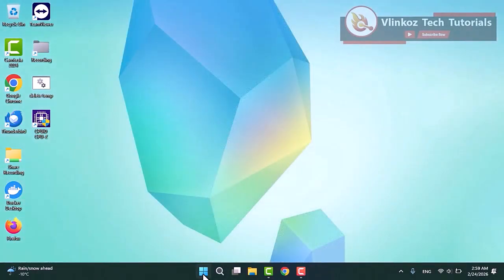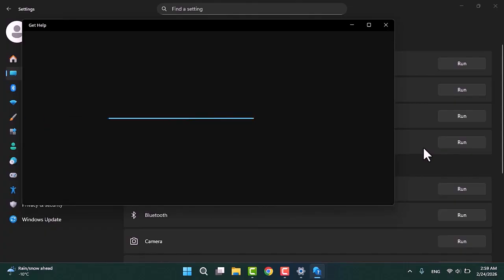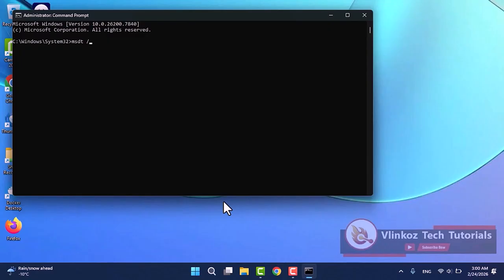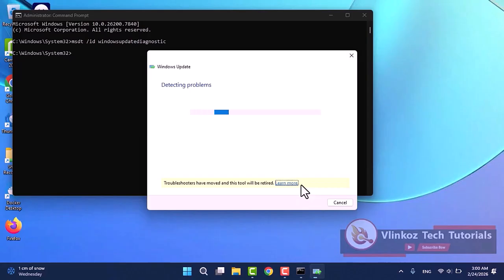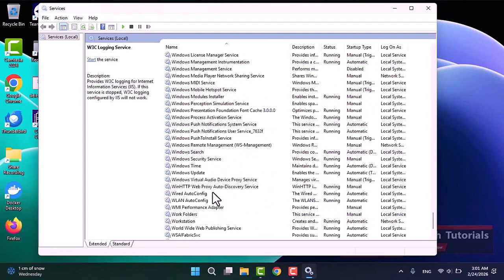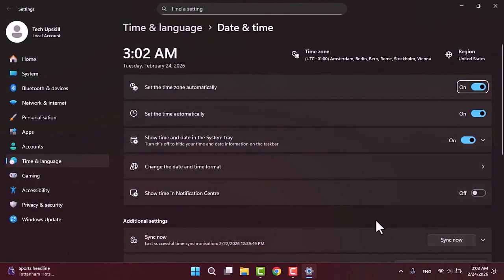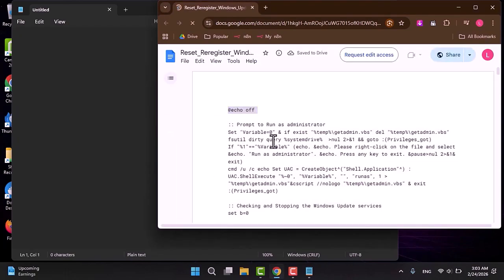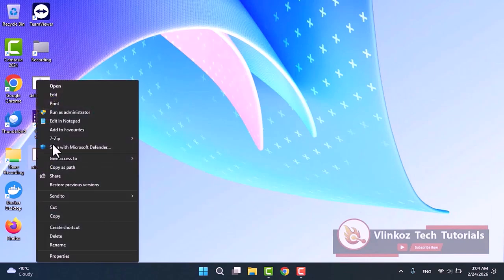Windows Update KB5062660 Failure ⚠️ Fix Update KB5062660 Fails Reddit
In this video, learn how to fix Windows Update Error Code KB5062660 installation failed issues with Windows 11 Update Not Installing Install Error KB5062660 On Windows 10 Fix Windows Update Error KB5062660

⏱️ Timestamps ⏱️
00:00 Intro
00:37 Step 1
01:35 Step 2
02:10 Step 3
02:32 Step 4

What causes the KB5062660  error in Windows 11. How to check system requirements and free up disk space. How to repair system files with SFC and DISM. How to manually install the 23H2 update. Tips for avoiding future update errors. How to Fix KB5062660  Update Error in Windows 11 The system did not pass the minimum requirements to install the update Fix Windows Update Error KB5062660  in Windows 11 we could not update the system reserved partition Install Error KB5062660  [Fixed] ✔️ Windows 11 24H2 Error code 0xc19001e1 Update Fails Fix Windows 11 Version 23H2 Install Error KB5062660  Fix Windows 11 Update Error Code KB5062660  How to Fix Windows 10 Update Error KB5062660  Windows 11 24H2 KB5062660  KB5062660  error windows 11 fix install error - KB5062660  windows 11 we couldn't update the system reserved partition windows 11 Windows Update Troubleshooter Windows 11 update problems today Windows 11 21H2 to 23H2 Windows 11 update fails and rolls back Windows 11 stuck at 21H2 Fix KB5062660  Windows Update Error Fixing Error KB5062660  During Windows 11 Windows Update error KB5062660  Windows 24H2 upgrade/recovery fails 0x1900201 How to Fix Windows Update Download Error KB5062660  fix Windows update error KB5062660 ? Windows 11 Version 23H2 (repair version) Install error - KB5062660